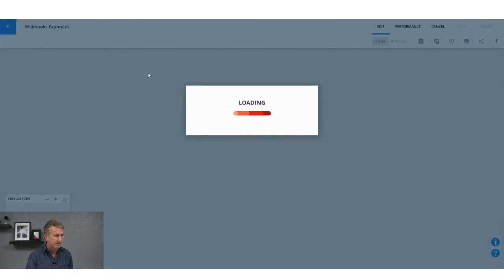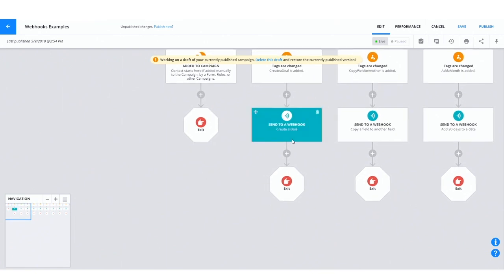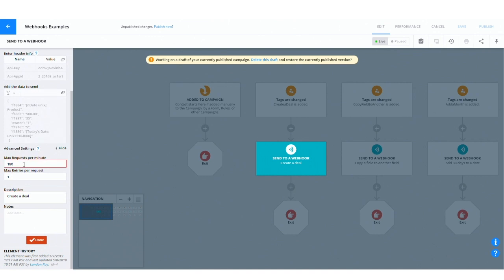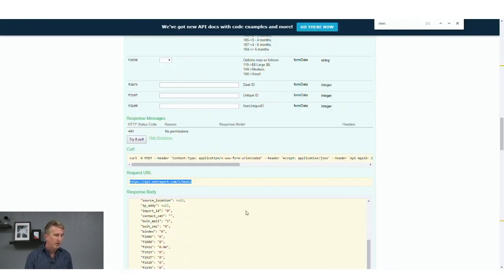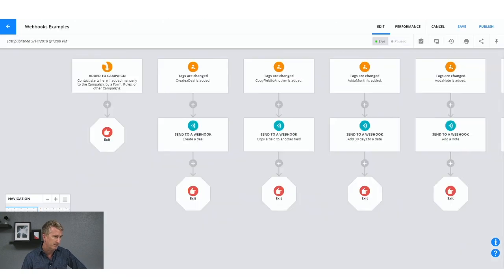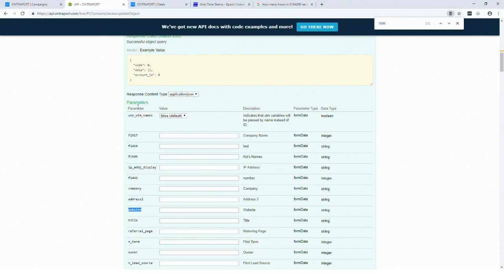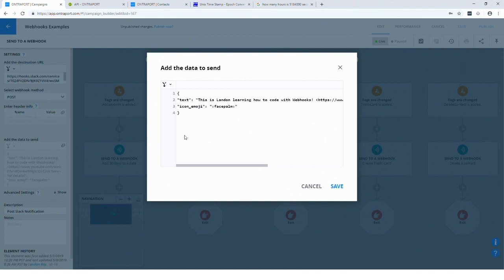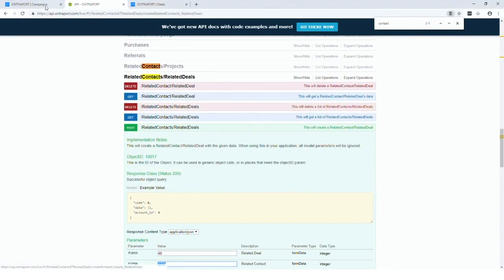Demo With The Founder | Using Ontraport’s Webhooks and API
Learn how our updated webhooks features allow you to share data with third party services more easily and securely. Below are some helpful links that are mentioned in the video.